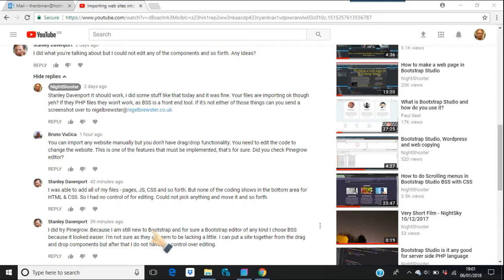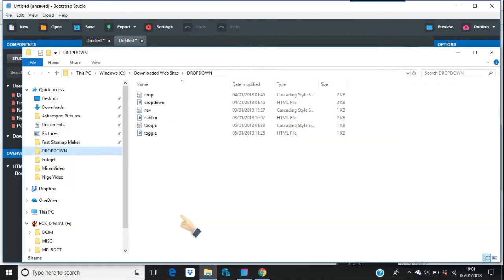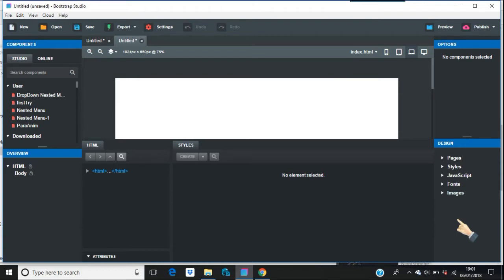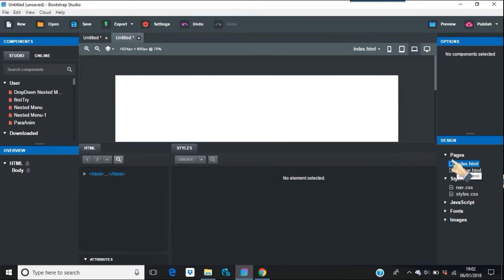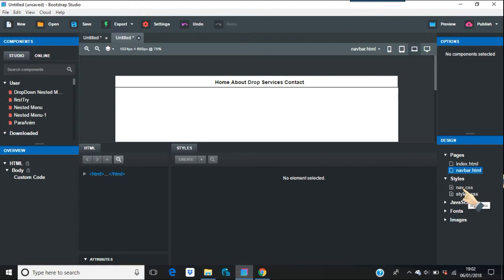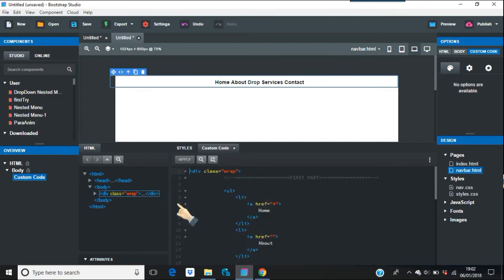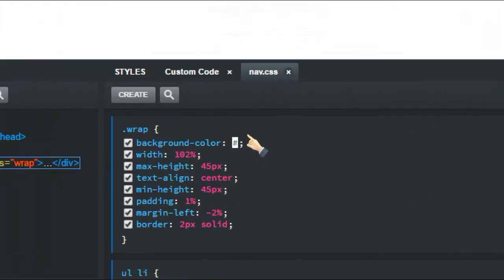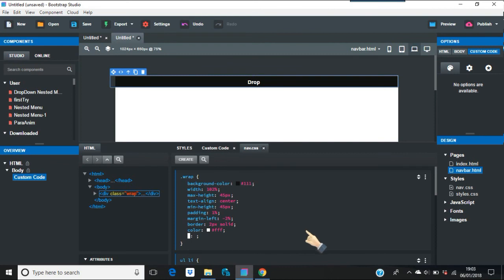Problems with importing in Bootstrap Studio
Hopefully with some tips we can all find some solutions to importing problems in BSS.